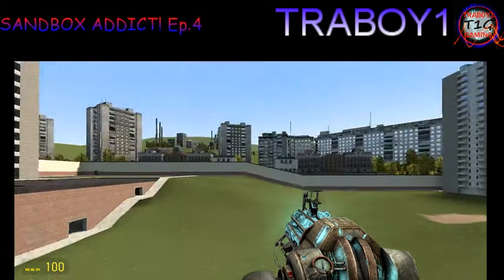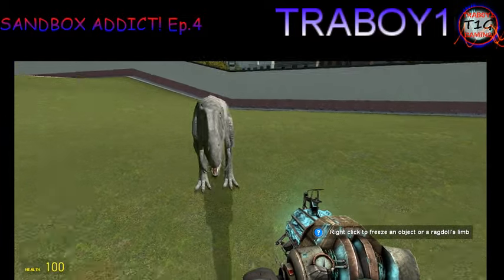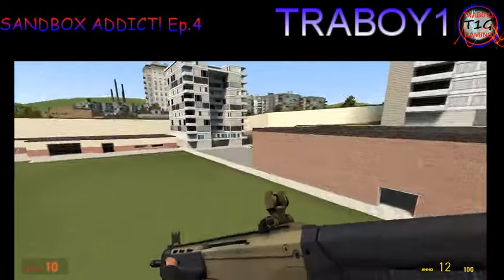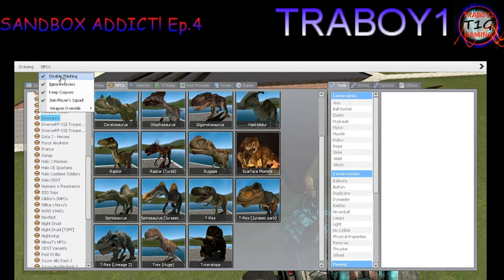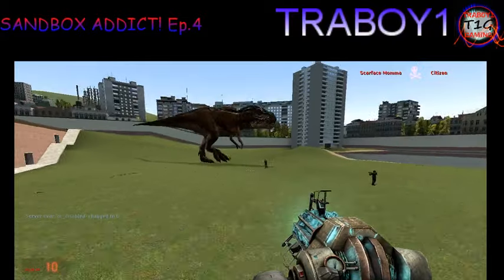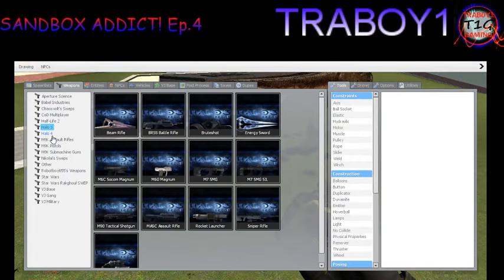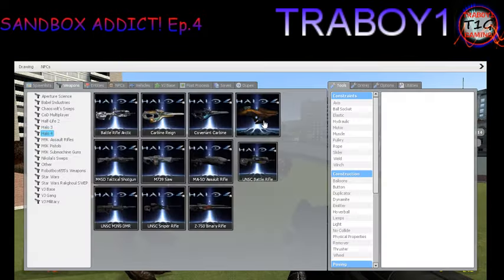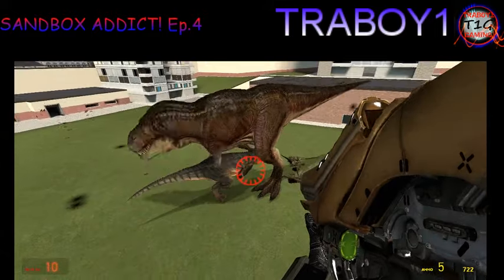SANDBOX ADDICT EP 4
In this episode I test and showcase Dinosaur NPC'S!

MY STEAM: traboy1